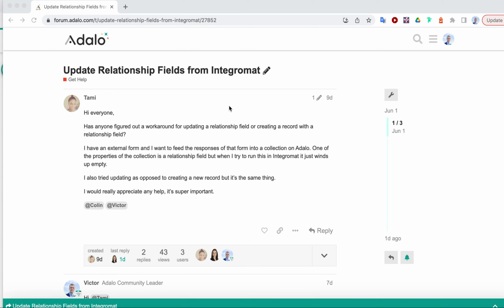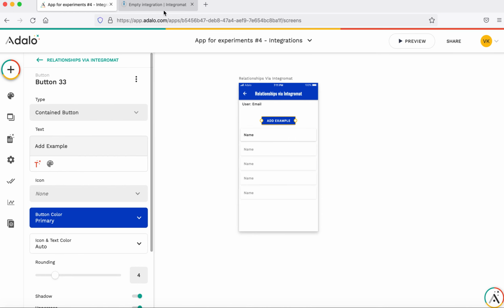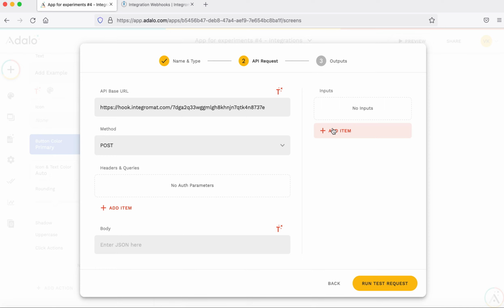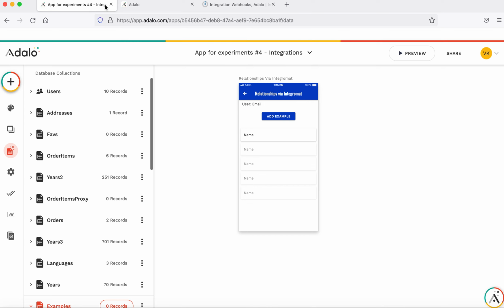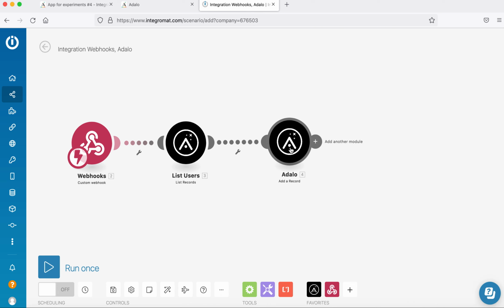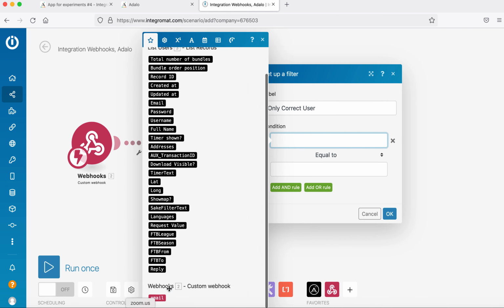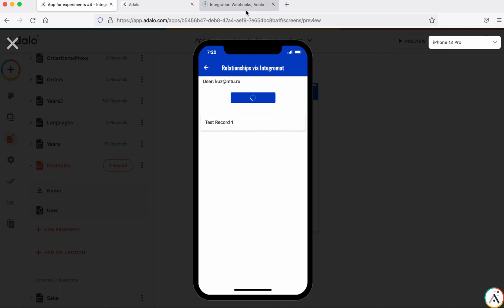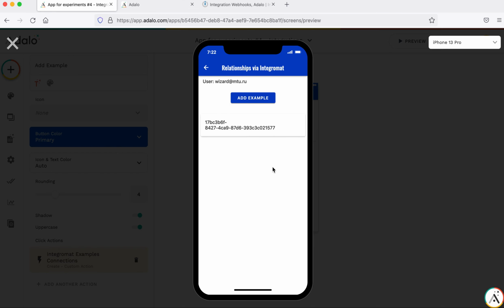Adalo + Make / Integromat: how to set relationship for Adalo record in Make scenario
In this video I show how to set a relationship between 2 records in Adalo (case with one-to-many connection) in Make / Integromat scenario.
The example is artificial but it shows the principle. Also some useful advices on the side :) Enjoy!